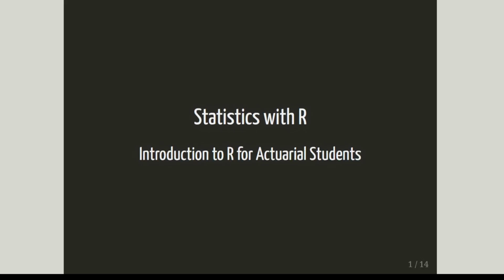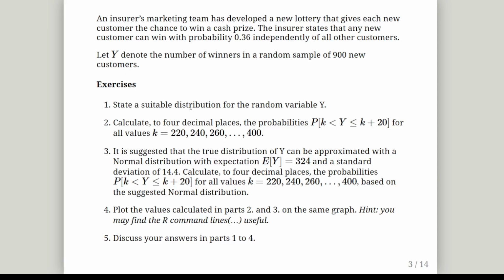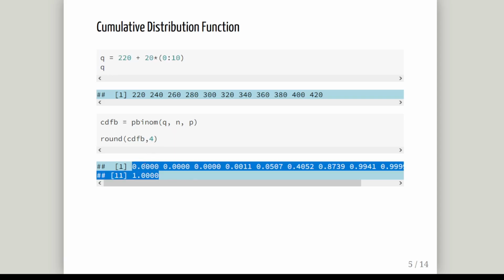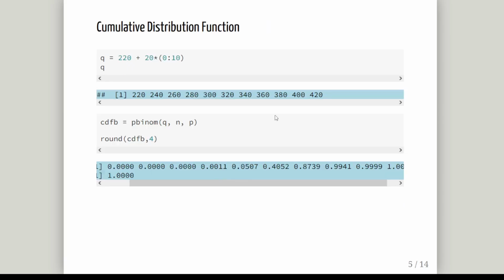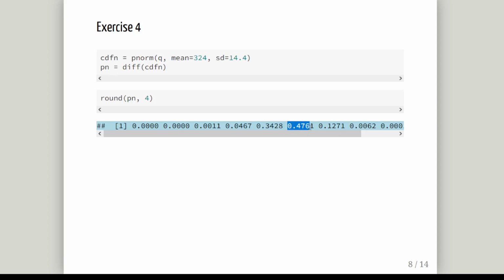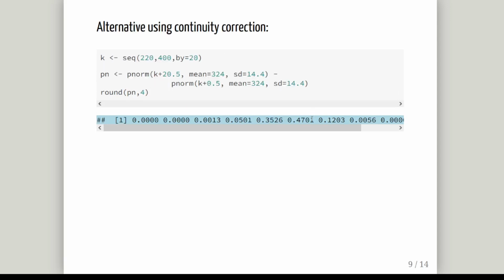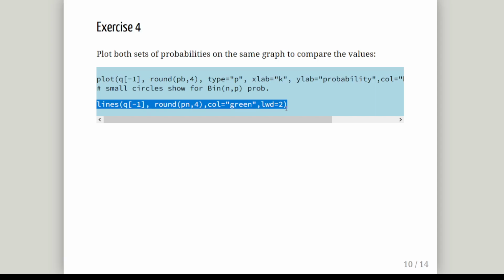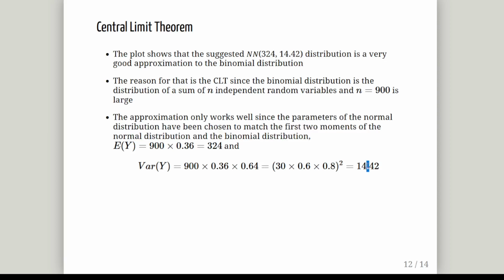Binomial Interval Probabilities and the Normal Approximation of the Binomial Distribution